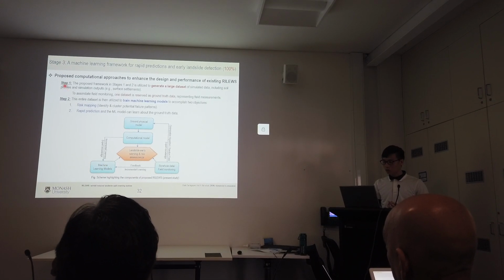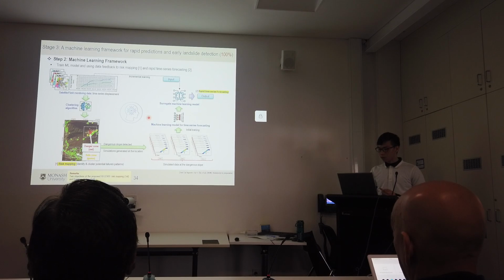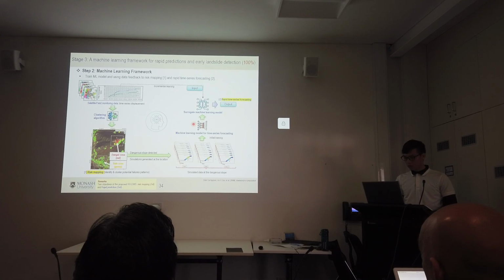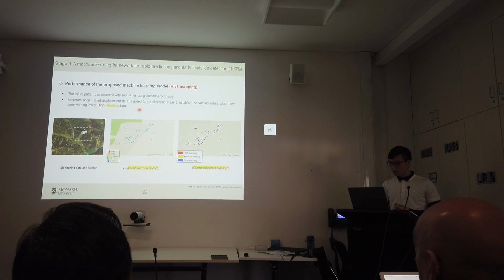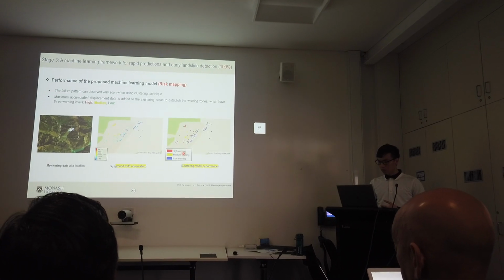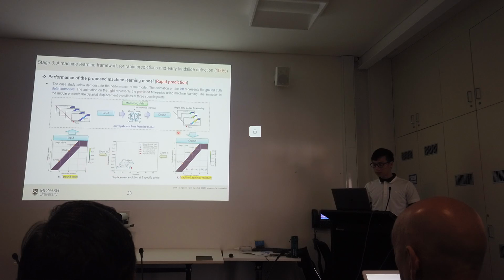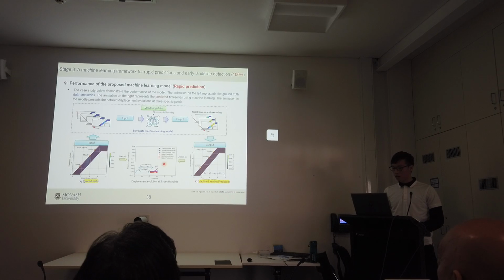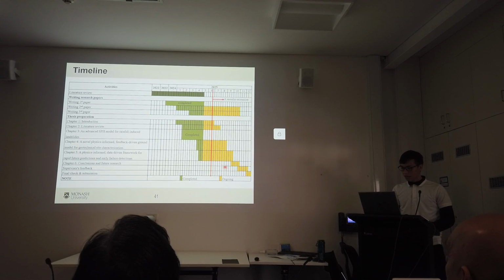Final Review ep 2 | DJI 0603